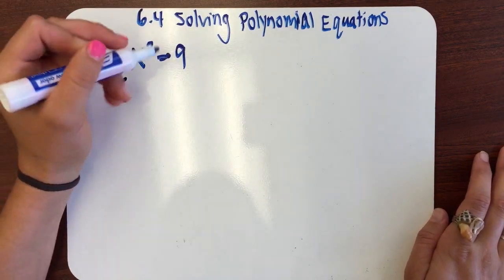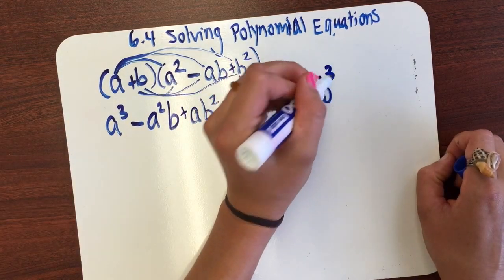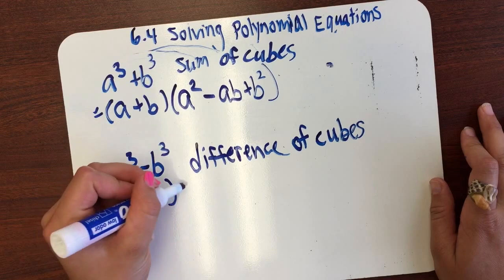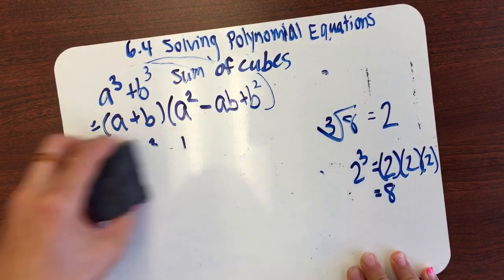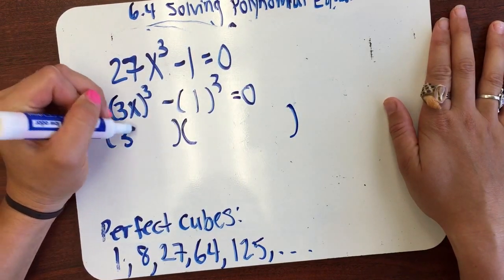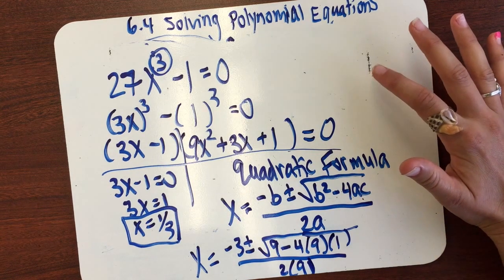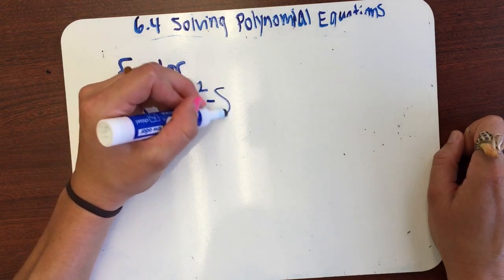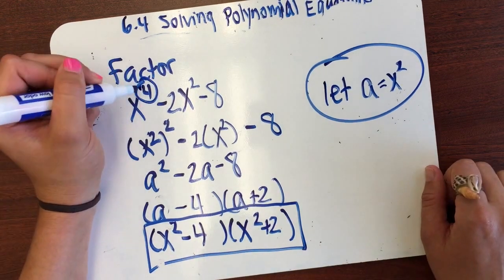6 4 solving polynomial equations